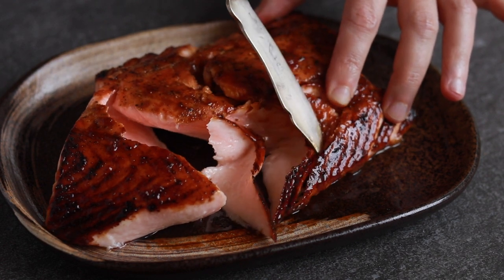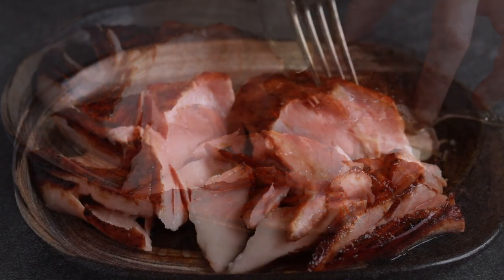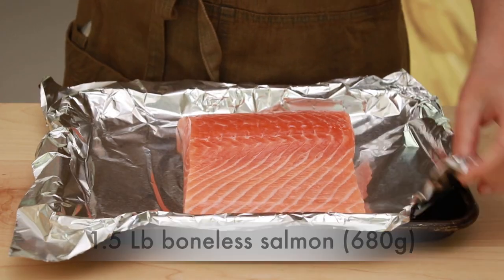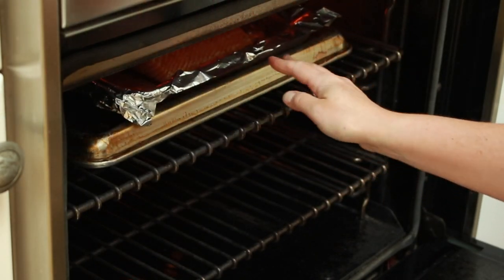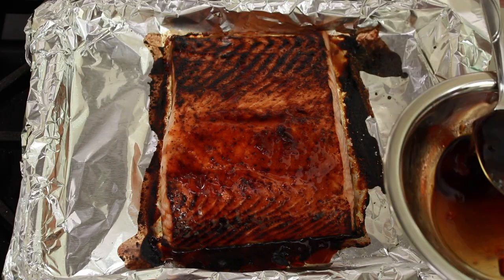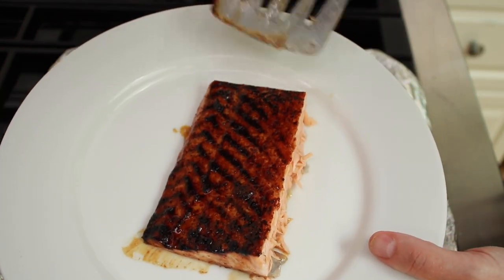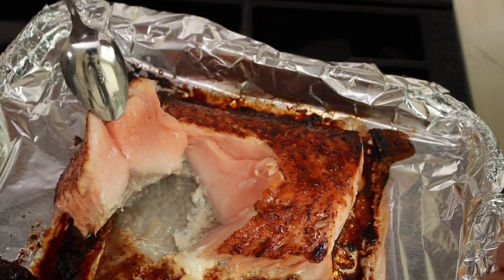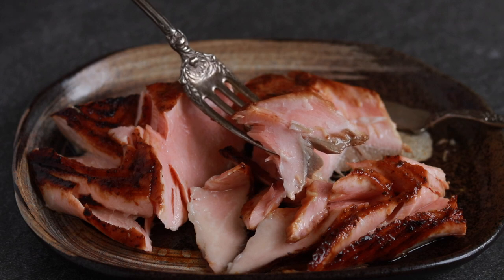Balsamic Soy Glazed Salmon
00:00 Intro
01:10 Recipe
06:26 Broiler Troubleshooting

Notes about salmon: you need a fatty salmon for this dish.  Farm-raised works best, but king salmon (also known as chinook) also works.  Although we aren’t eating the skin in this dish, it’s important that you get a salmon fillet with the skin to insulate it during cooking and protect the bottom from overcooking.

20g apricot preserves (4 tsp)
8g balsamic vinegar (1.5 tsp)
20g tamari style soy sauce (4 tsp)
1.5 Lb (680g) skin-on, boneless thick salmon fillet

Set a rack as close to the broiling element as possible and another one in the bottom third of the oven.  Preheat the oven to 350F (180C).

In a small bowl, whisk together the apricot preserves, vinegar, and soy sauce.  Place the salmon on a shallow metal baking sheet lined with foil.  Sprinkle generously with salt and pepper.  Spoon just enough glaze to cover the top of the salmon.  Avoid puddles.

Turn on the broiler and place an inverted pan on the rack if you need to get closer to the broiler element.  Place the salmon under the broiler until the belly browns, about 4 min.  Cover the belly with foil, add a bit more glaze to the thick part of the fillet and continue to broil until the entire salmon is brown, another 1-2 minutes.

Remove the foil that’s covering the belly.  Cut off the belly and remove to a plate by sliding the spatula between the skin and the flesh.  Turn down the oven to 350F (180C).  Pour the remaining sauce over the the thick part of the salmon and cook in the bottom third of the oven until the flakes separate, but are still translucent in the center.  This will take 4-9 minutes, but it’s good to check very frequently.  Put the belly back in the pan with salmon and cool to room temperature, about an hour.  Cover and refrigerate for at least 5 hours or ideally overnight.  Will last in the fridge for 2 days.